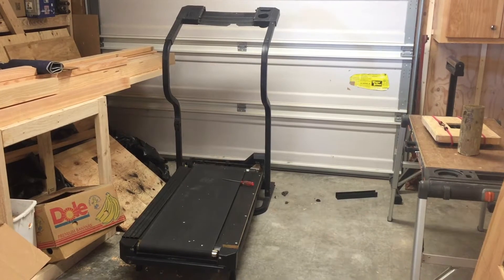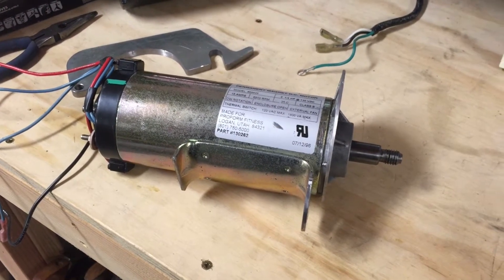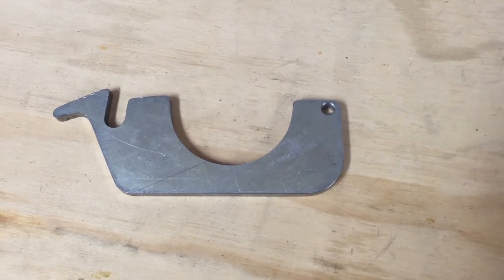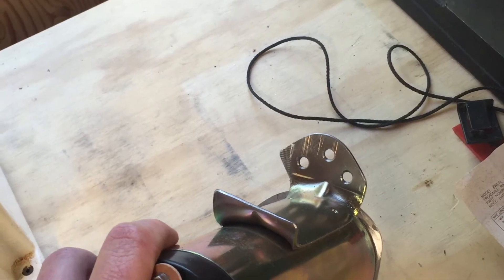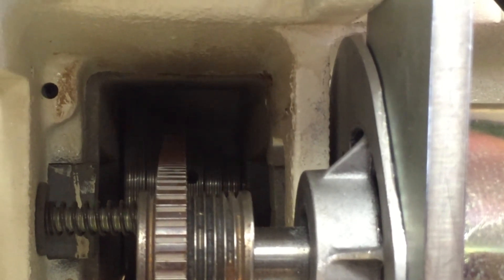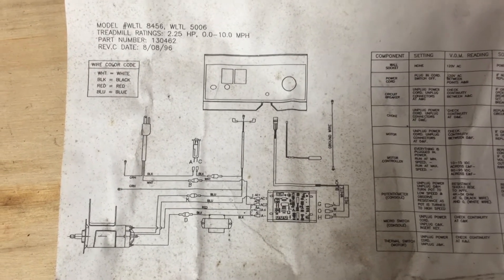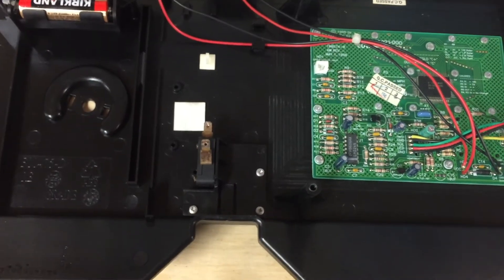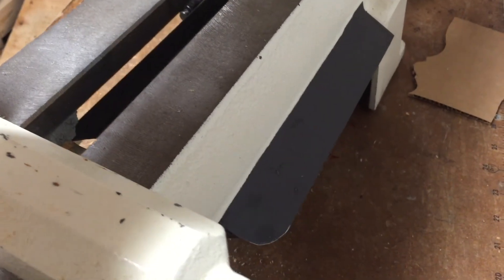VARIABLE SPEED Treadmill Motor Conversion Installed ONBOARD On Older Mini Lathe, DIY. Jet ML-1014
My journey upgrading a Jet ML-1014 mini lathe with a permanent magnet DC motor from a treadmill.  When I started the conversion I couldn't find any videos specifically featuring a small lathe with an onboard motor, so I decided to make my own video in case it helps someone else.  Yes, I know you can now buy this same lathe with variable speed.  This is just to put the process out there for anyone like me that can be somewhat cheap and doesn't like to trash something that could be fixed (unless it's a treadmill, apparently).  This was done for about $42 in salvaged materials.  And a shop full of average tools.  And a habit of "resource hoarding".  It also could have been done without welding if needed.
Sorry for all the jump-cuts and the irregular audio, this was just quickly filmed with my phone while working on the conversion over several days and I had to edit out a ton of my rambling and about 500 times that I said "Ummm".  I have no idea how Big Clive can do those long videos in one take...
Cheers!